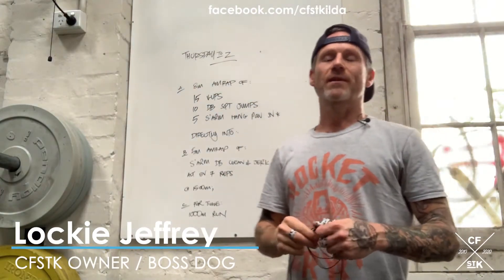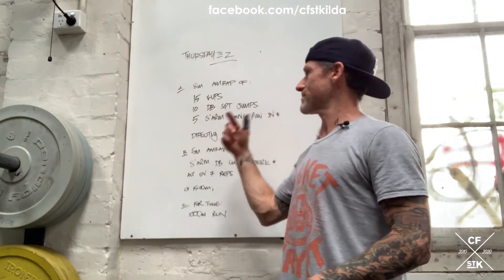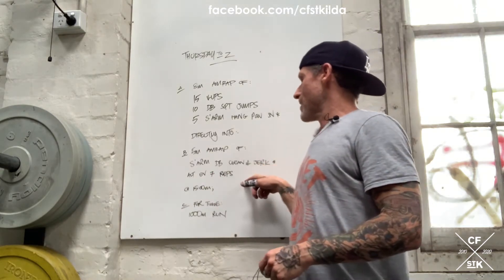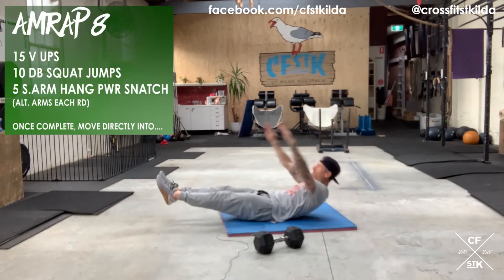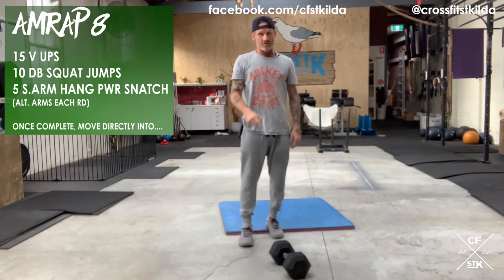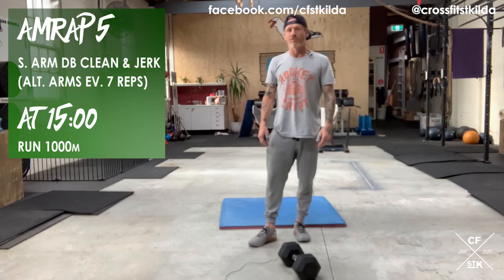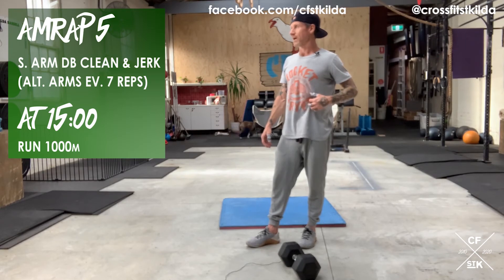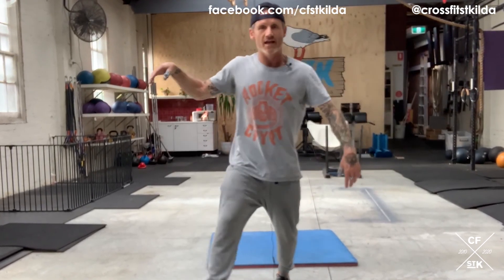CFSTK AHW | 3/9/2020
ThursdAYYY-Z!
The three-parter of your dreams...

Don't forget to post your times on the SugarWOD Whiteboard, fist bump your workout buddies and tell 'em you love 'em!